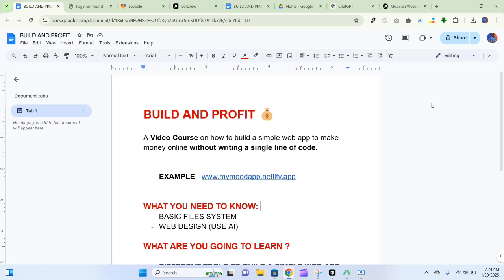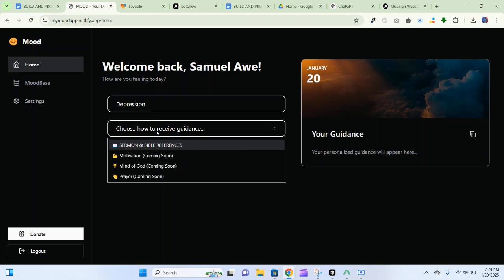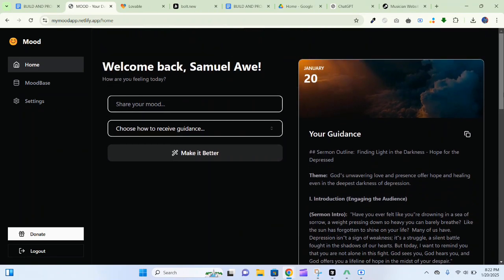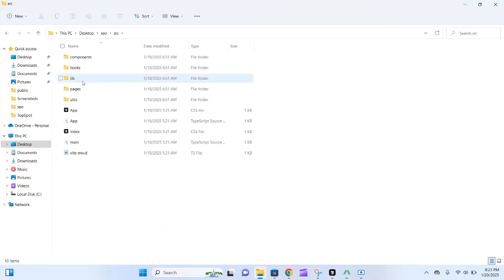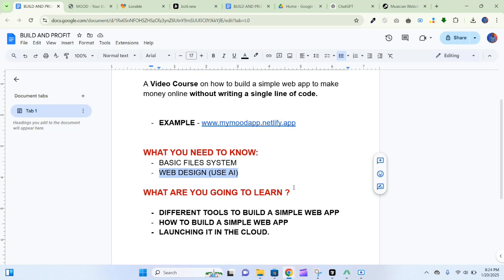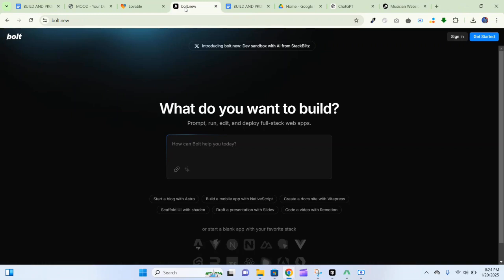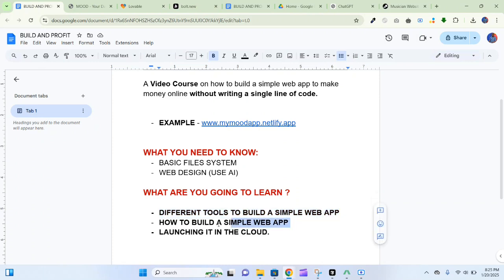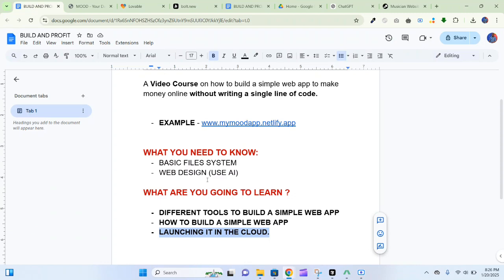Intro: How To Build A Simple Web Application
In this tutorial, I will take you step by step into how you can create and monetise simple web applications using AI.